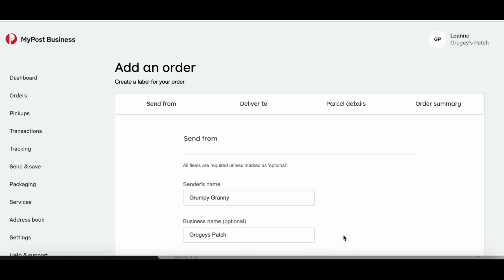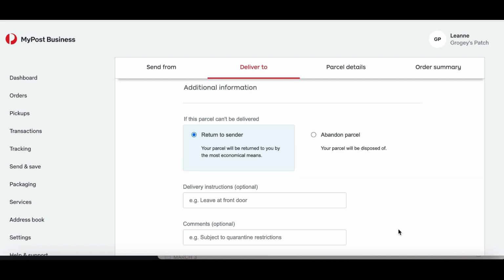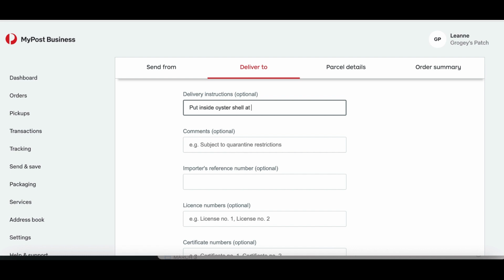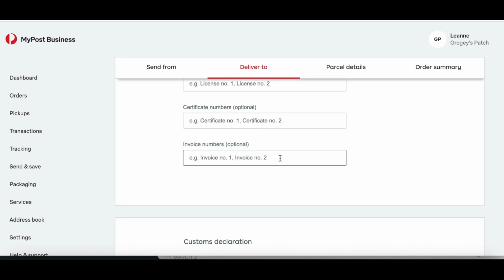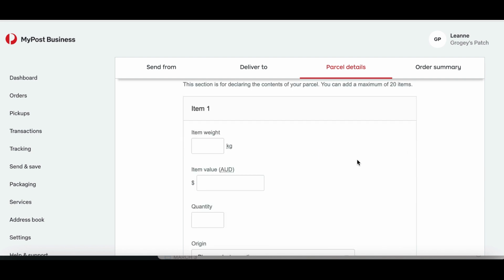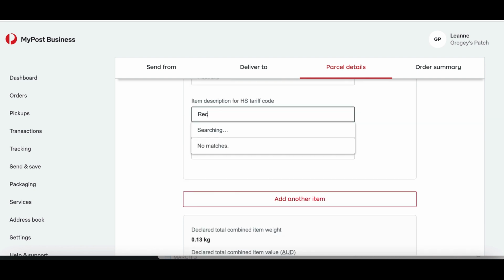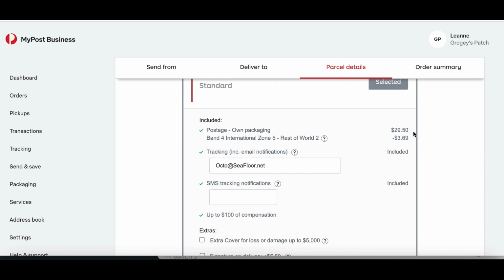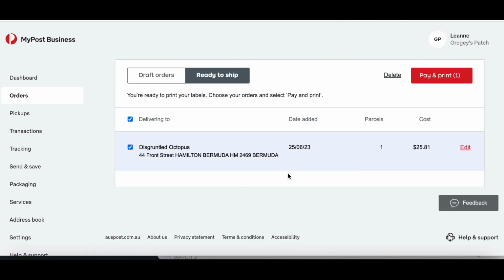Meet the Mayor of the Bermuda Triangle & Learn more about International Shipping from Grumpy Granny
Grumpy Granny heard that some boys and girls weren't filling out their eBay MyPost Business Shipping Labels correctly; and that some of you didn't even know how. so out of the goodness of her Grumpy heart watch as she walks you through the process step by step. but make sure you watch until the end for some EXCITING news.